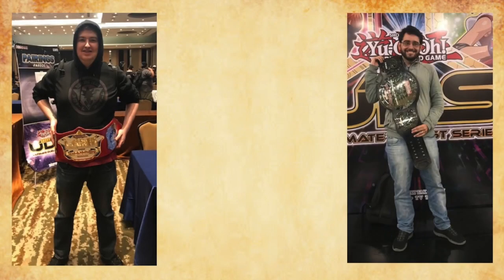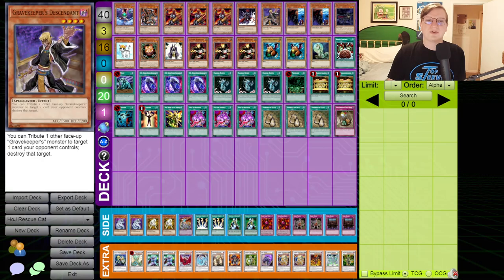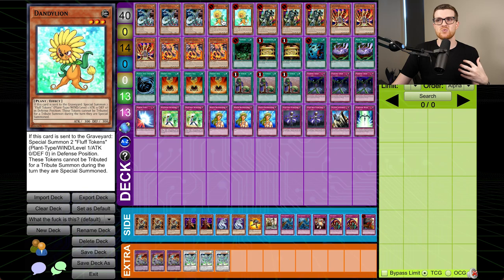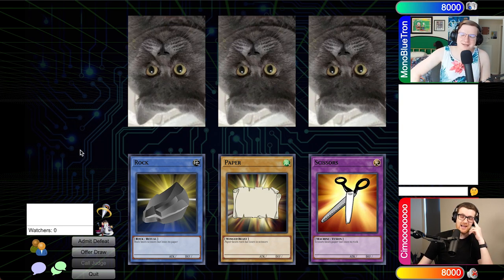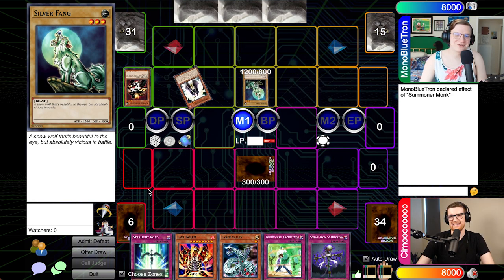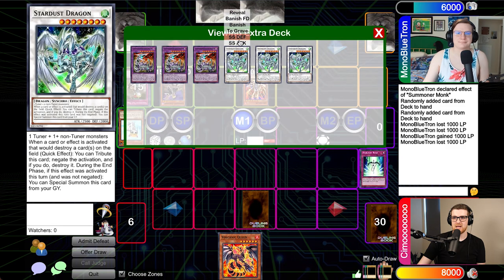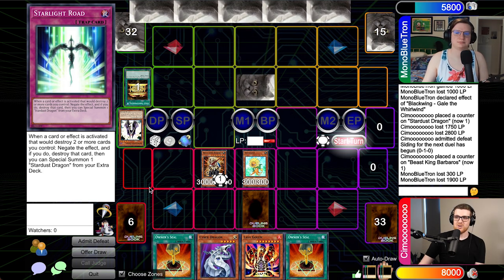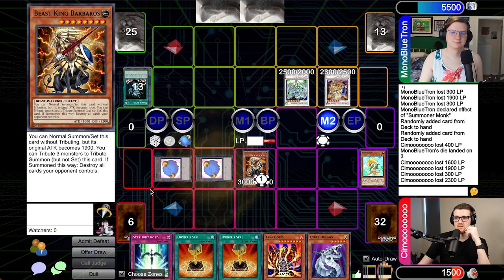The History of Yu-Gi-Oh! Jank! #31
Welcome to the newest episode of The History of Yu-Gi-Oh! Jank! In each episode, MBT and I will be piloting some of the wackiest, most absurd decks throughout Yu-Gi-Oh's history to chronicle the evolution of jank as new cards and sets entered the game!